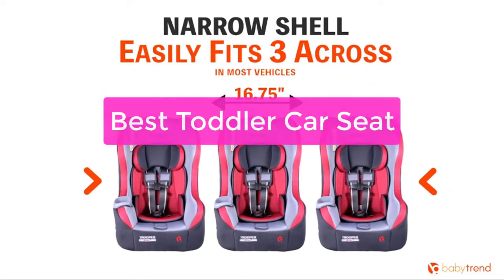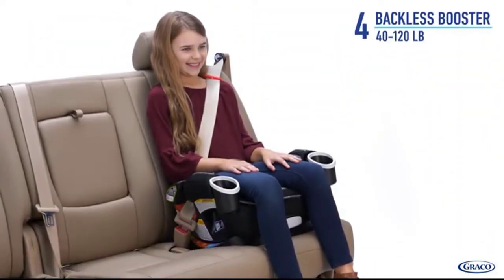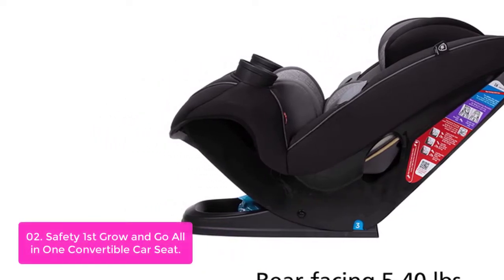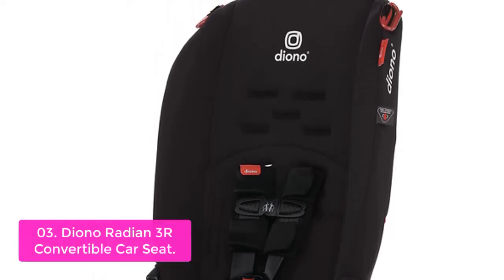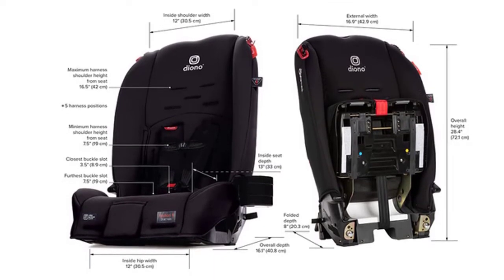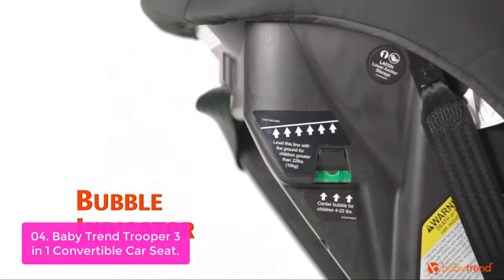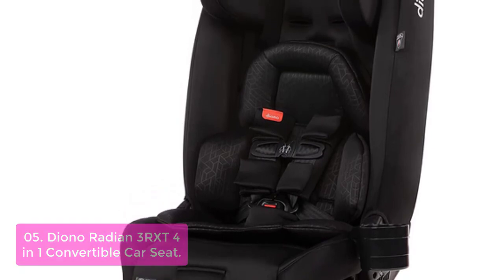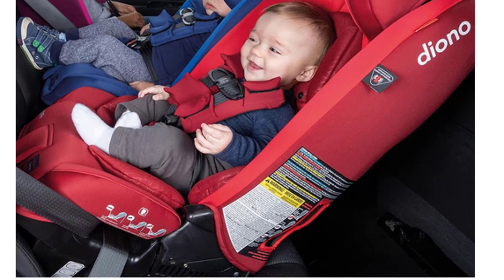TOP 5: Best Toddler Car Seat 2023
In this video, we have listed the top 5 Best Toddler Car Seat on Amazon Reviews and buying Guide 2023

1. Graco 4Ever DLX 4 in 1 Car Seat, Infant to Toddler Car Seat, with 10 Years of Use
2. Safety 1st Grow and Go All-in-One Convertible Car Seat, Rear-facing 5-40 pounds
3. Diono Radian 3R, 3-in-1 Convertible Car Seat, Rear Facing & Forward Facing
4. Baby Trend Trooper 3 in 1 Convertible Car Seat
5. Diono Radian 3RXT, 4-in-1 Convertible Car Seat, Rear and Forward Facing, Steel Core